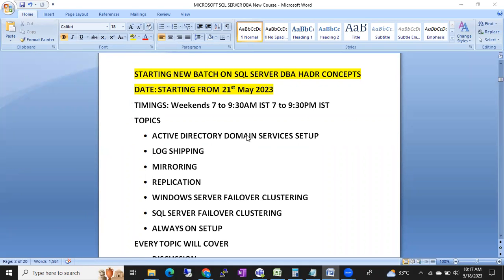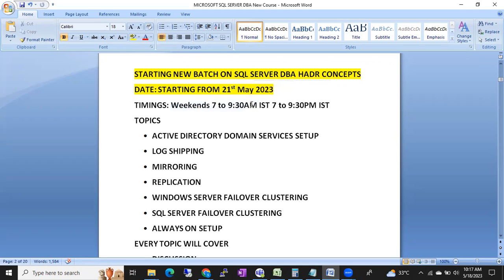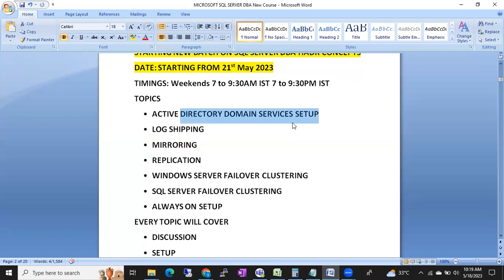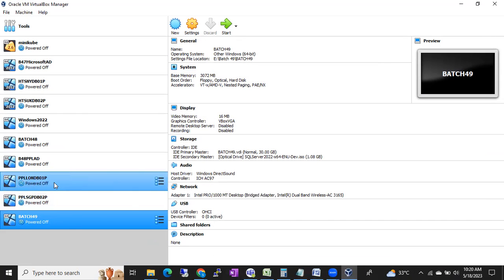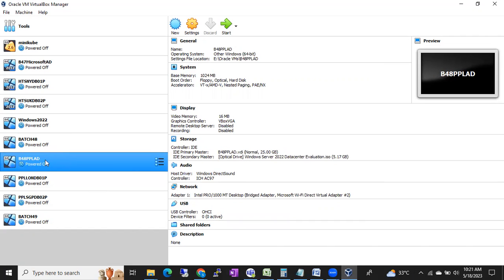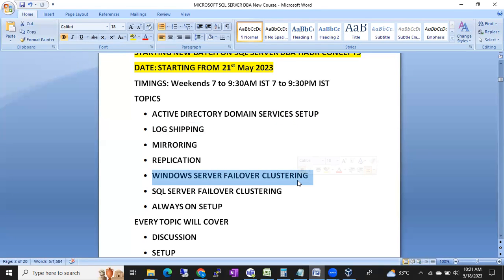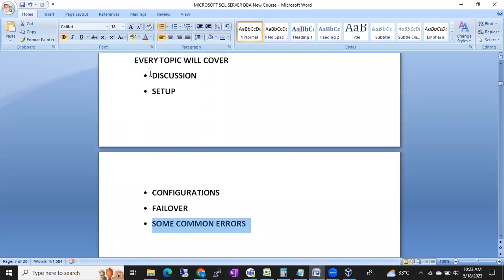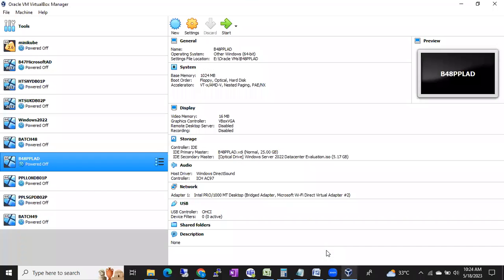Starting New Batch on Sql DBA HADR Concepts From 27th May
Hi All,
In the Video it was mentioned as 21st May but it was postponed to 27th May.